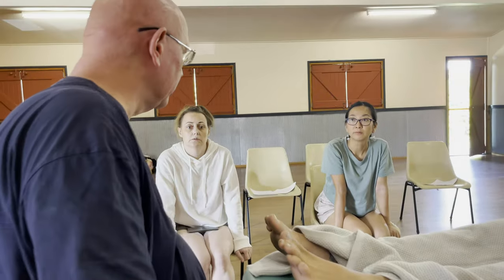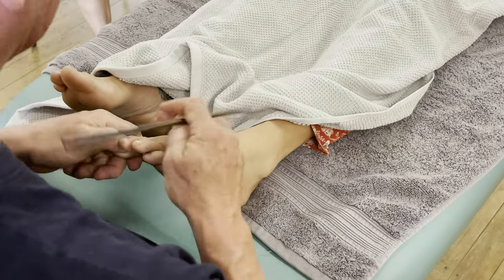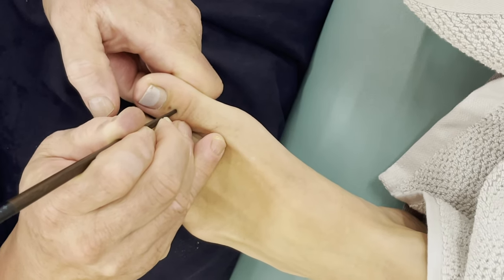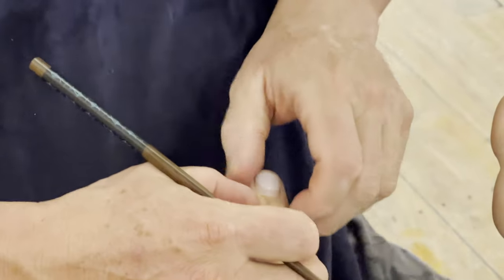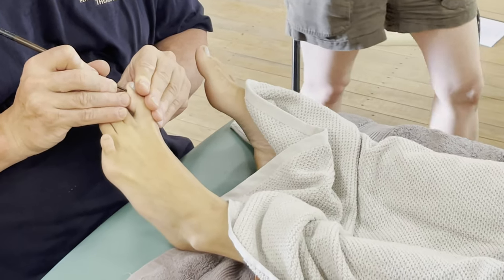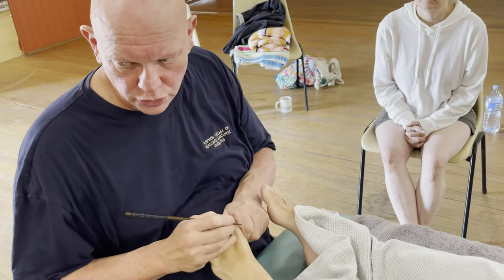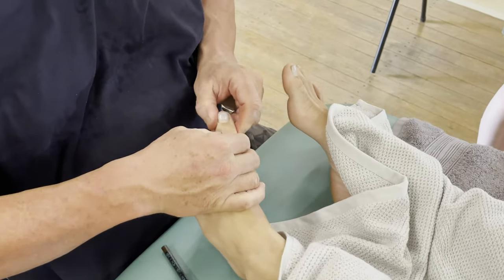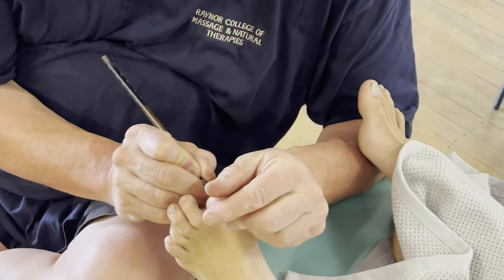Foot reflexology massage. The importance of loosening the big toe & how to do it using massage tools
This is the second part of me working on Chelsea during my massage class in Gympie.
After relaxing her face and head in part 1 and getting her deep breathing, I decide to pick a big toe and loosen it. ( if you haven't seen part 1 here it is

This is also because of the tightness in her big toe belly band, Achilles band and big toe sacrum band.

If you would like to learn more about Raynor Massage, then I recommend that you take our online course and then come to one of our in attendance seminars.
to take the free preview

Loosening a big toe through Raynor Massage can offer various benefits, particularly for individuals experiencing tightness, discomfort, or restricted mobility in the toe. Here are some of the potential advantages:

Relief from Toe Stiffness: Raynor Massage techniques can help release tension and tightness in the muscles, tendons, and ligaments surrounding the big toe. This can alleviate stiffness and improve flexibility, making movement more comfortable and natural.

Reduced Pain and Discomfort: Loosening the big toe through massage can help alleviate pain and discomfort associated with conditions such as bunions, hammertoes, or arthritis. By addressing muscular tension and promoting relaxation, massage may provide relief from soreness, aches, and inflammation.

Improved Range of Motion: Raynor Massage can help improve the range of motion in the big toe joint by addressing restrictions and adhesions in the surrounding tissues. This can enhance mobility and function, allowing for easier movement during activities such as walking, running, or exercising.

Prevention of Injury: Loosening the big toe through massage can help prevent injuries by maintaining flexibility, reducing tension, and improving overall toe health. This may reduce the risk of strains, sprains, or other foot-related injuries during physical activity.

Enhanced Foot Alignment: Raynor Massage techniques can help promote proper alignment of the big toe joint, reducing the risk of misalignment or deformities over time. This can contribute to overall foot health and stability, supporting proper biomechanics and gait.

Stress Reduction: Massage induces a state of relaxation, reducing stress levels and promoting overall well-being. Loosening the big toe through massage can help release tension held in the foot and promote a sense of relaxation and comfort.

Emotional Release: Tension and stress can be held in the muscles and tissues of the foot, leading to emotional and physical discomfort. Raynor Massage provides an opportunity for emotional release, allowing clients to let go of stored tension and experience a sense of emotional well-being.

Holistic Healing: Raynor Massage treats the body as a whole, addressing imbalances and blockages in the physical, emotional, and energetic systems. By restoring balance and harmony to the foot, massage promotes overall health and vitality.

Overall, using Raynor Massage to loosen a big toe can provide numerous benefits for physical, mental, and emotional well-being. It's essential to consult with a qualified massage therapist to determine the most appropriate treatment approach for your specific needs and concerns.